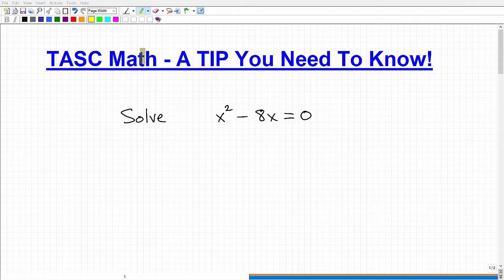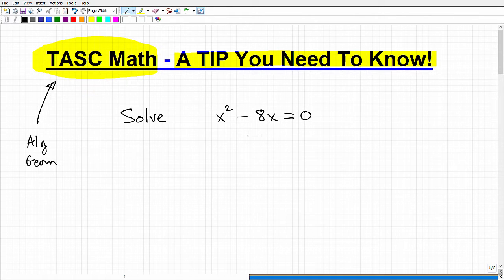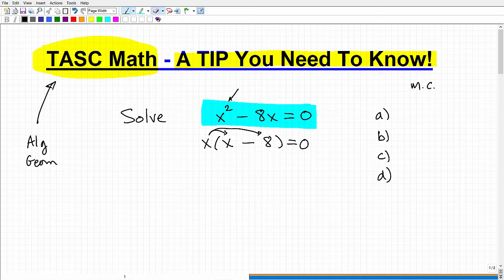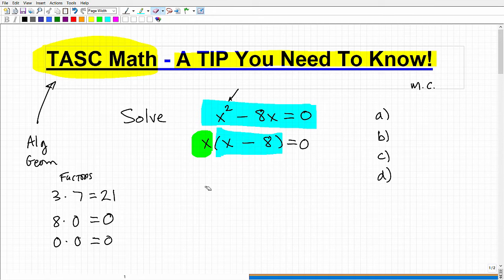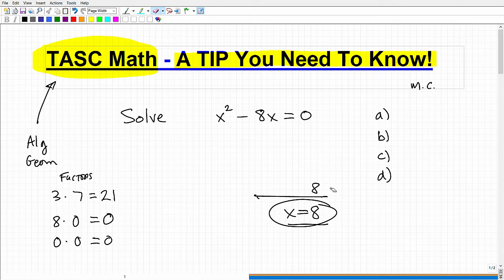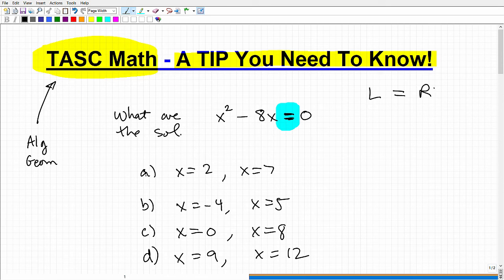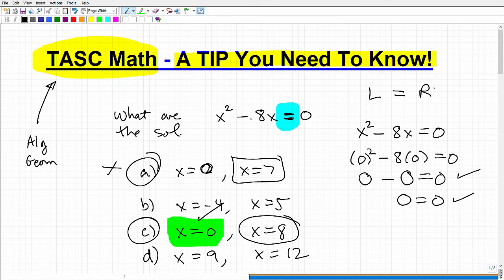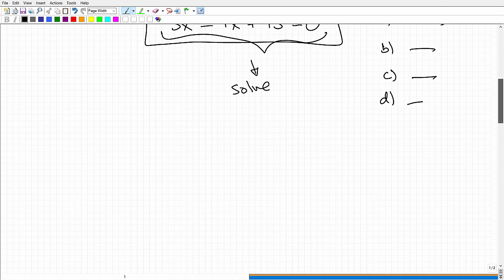TASC - A Math Tip You Need To Know!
TASC Math Exam - The TIP YOU NEED TO KNOW

A simple math tip to pass the TASC exam.   By understand a simple way to look at math questions you can increase your chances of selecting the correct answer even if you don’t fully understand how to solve the problem.  If you need math help in passing the TASC check out: